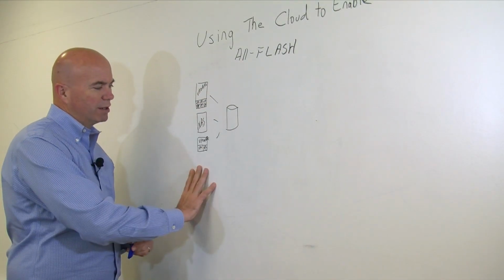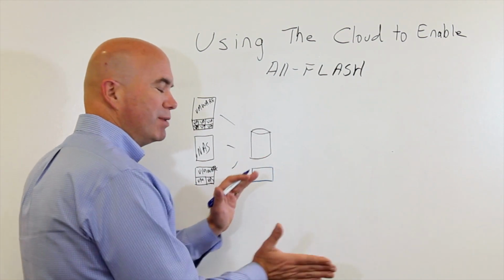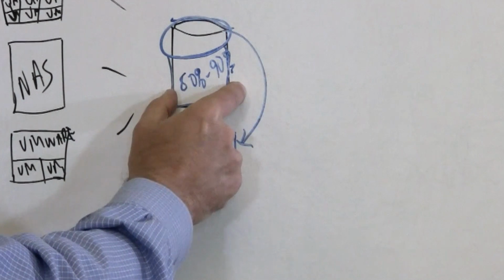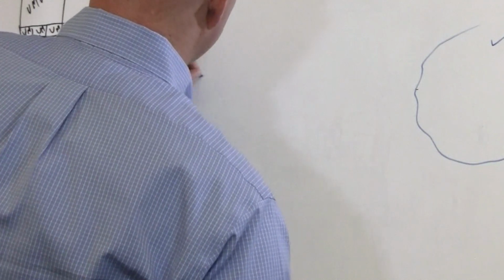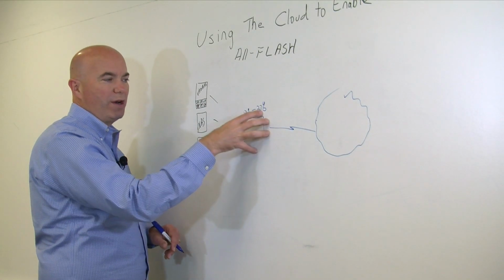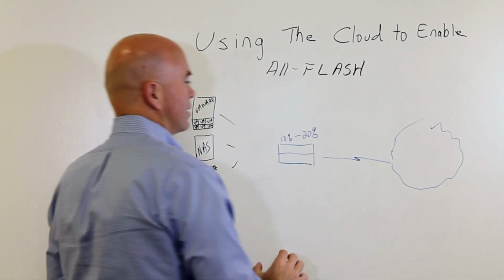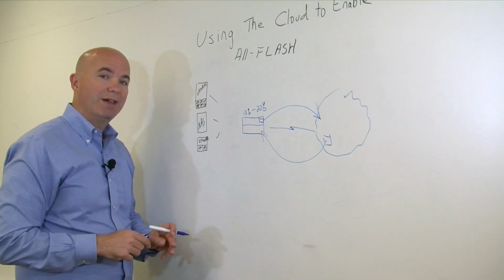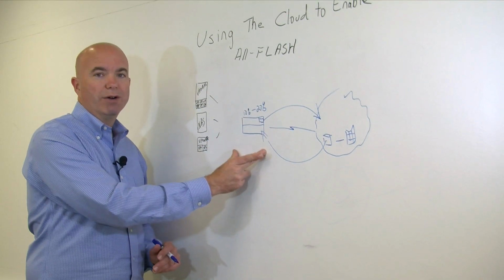ChalkTalk Video - Powering All-Flash with the Cloud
It has often been said that if you could afford an all-flash data center you would definitely want one. Going all-flash is not just attractive because of the gains in performance that applications will see but also because of how simple storage management and even application development becomes as a result.

The problem of course is that the all-flash data center, even with the gains in data efficiency and the general decreasing cost of flash, is outside of the reach of most IT budgets. And in reality most of the data in the enterprise does not need to be on flash, it is either not being accessed or it simply does not need the performance that all-flash can deliver. Put simply hard drives or some other form of storage will exist for a long time in the typical data center. The big question then is what should this other form of storage be? In this video we propose the use of cloud storage as solution for the all-flash challenge.

(Video Embed)

As we discuss in the above video, caching appliances and other forms of data automation can move data from flash to hard disk and back. While one can argue the given pros and cons of the various caching solutions, one has to agree that these solutions push the concept of an all-flash data center even further from reach because they still rely on hard disk based technology residing in the data center to compliment the flash storage.

Again, as we show in the video, technology exists today which allows the storage area that compliments flash to reside in the cloud. This means the data center could cost effectively be all-flash and its more sedentary data could reside in the cloud. The result should be a massive reduction in data center footprint while providing the performance and simplicity of an all-flash data center.